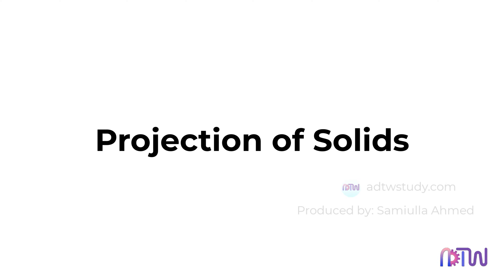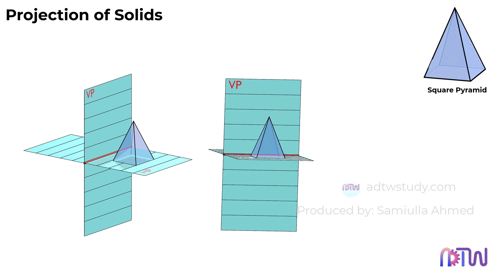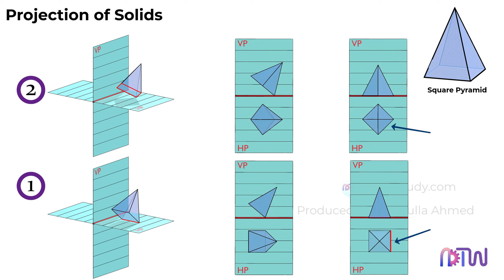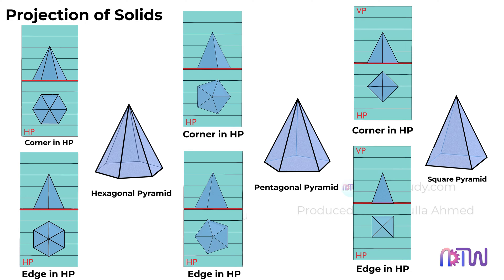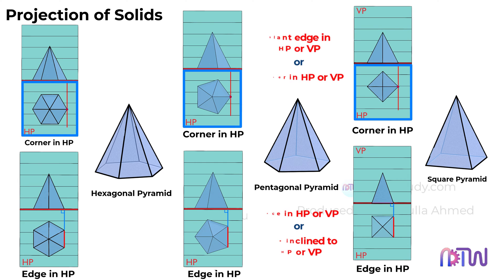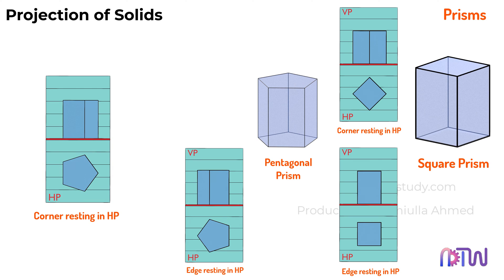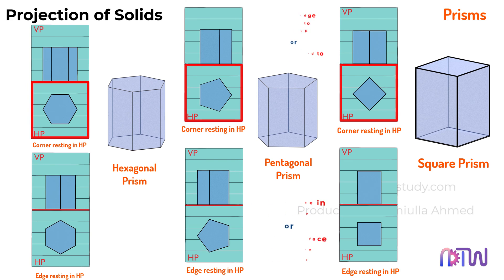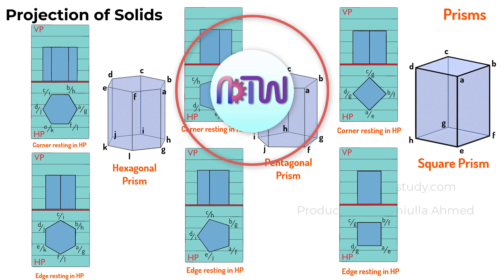Projection of Solids: True Shape Orientation Explained | Engineering Drawing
Dive into the fundamentals of solid projections with our latest video! Learn the crucial concept of true shape orientation before executing drawing instructions, ensuring precision and accuracy in your engineering designs. Whether you're a novice or seasoned professional, this tutorial will enhance your understanding and proficiency in engineering drawing. Watch now to elevate your skills to the next level!